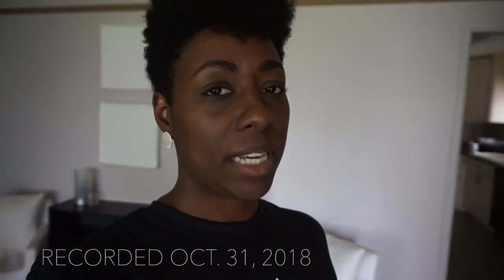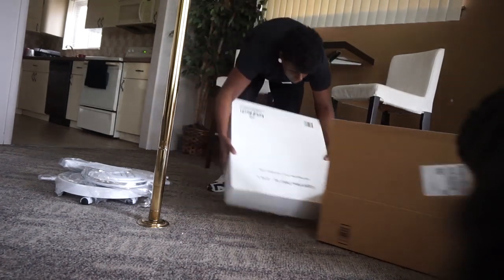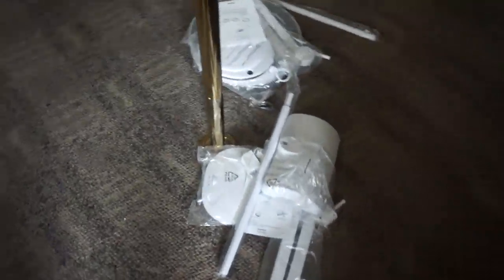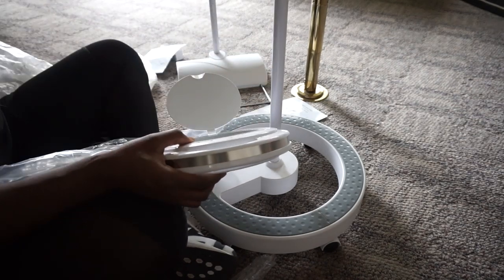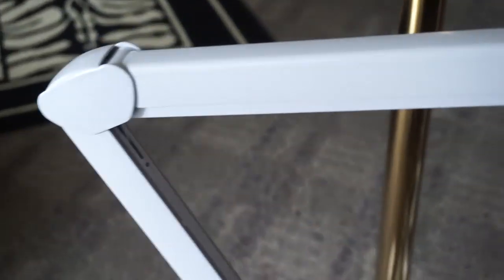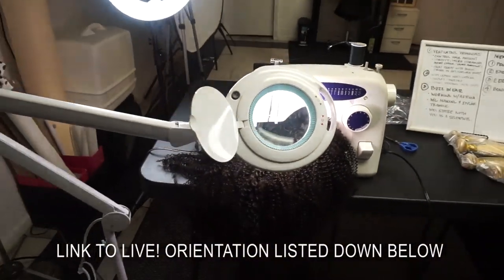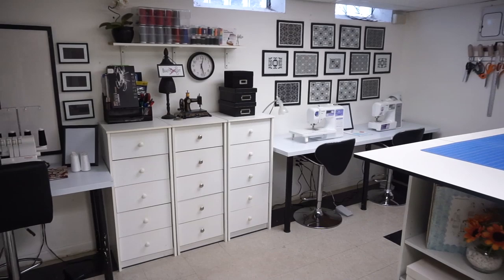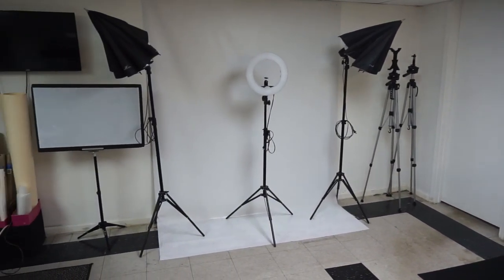LIVE STUDIO TOUR WED @ 7PM EST + BRIGHTECH LIGHTS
These Brightech table lamps with magnifying glasses are amazing. I use them for just about everything that I do craft, sewing, and wig making. Check out my LIVE Studio Tour this Wednesday at 7pm EST.